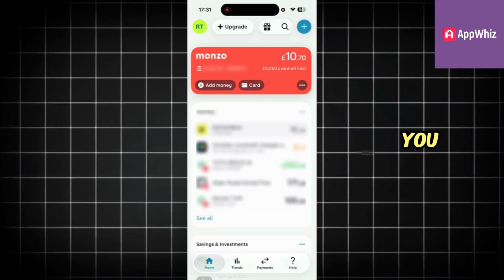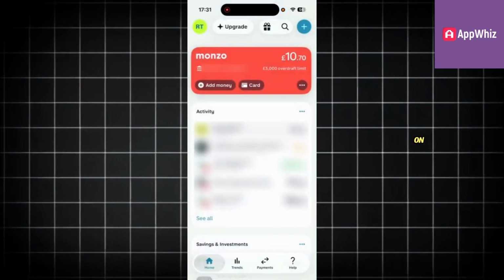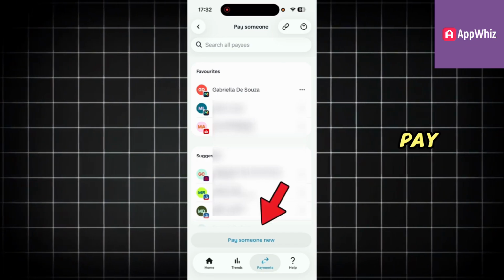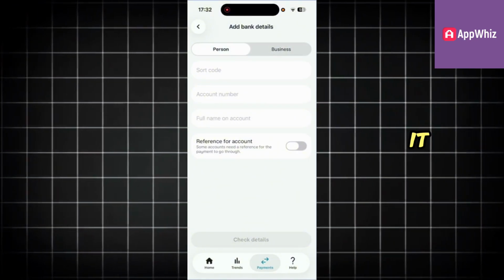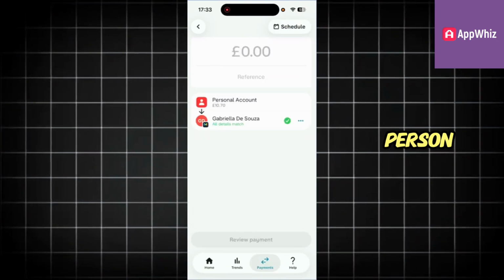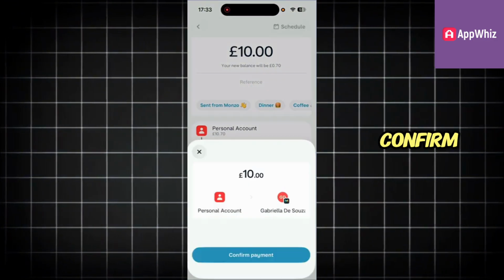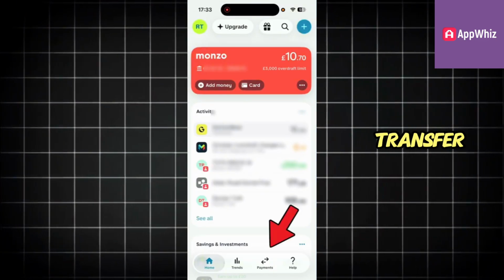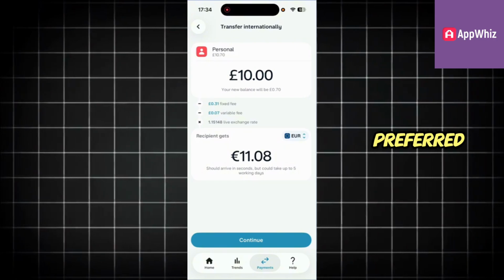How to Send Money with Monzo – Step by Step Guide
Learn how to send money from your Monzo account easily! In this step-by-step tutorial, I’ll show you how to transfer money to another person, send money between your own accounts, and even make international payments with Monzo.

You’ll see how to add bank details, enter sort codes and account numbers, set payment references, and review your payment before confirming. I also cover how to change currencies for international transfers and track how much your recipient will receive.

 Chapters
0:00 – Introduction: Sending Money with Monzo
0:15 – Sending Money to Another Person or Account
0:50 – Making International Transfers

Whether you’re sending money locally or abroad, this guide makes it simple and secure.